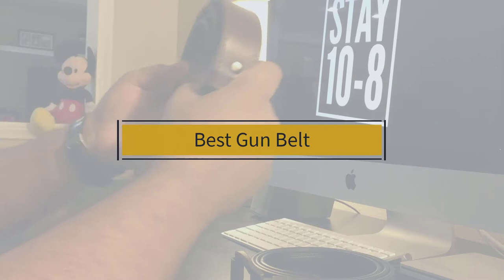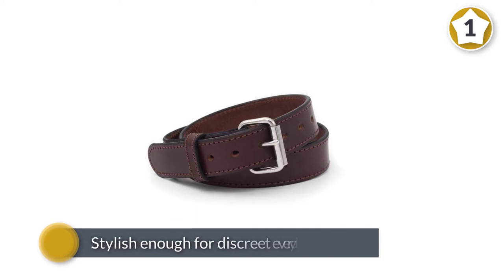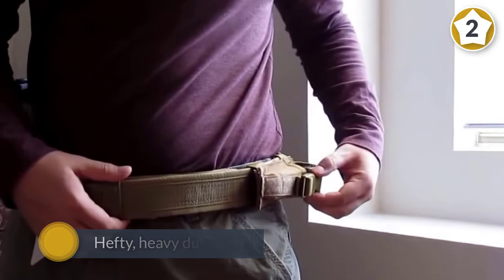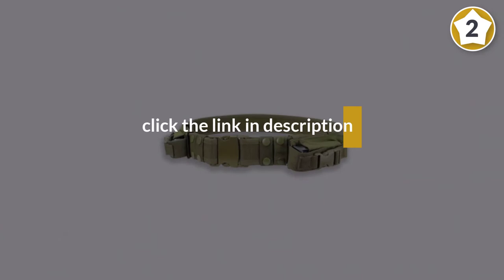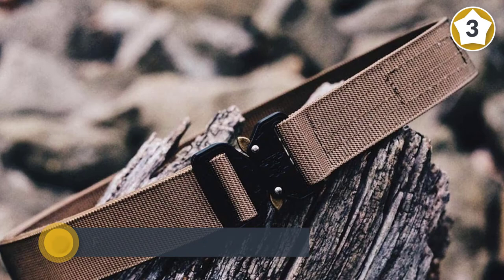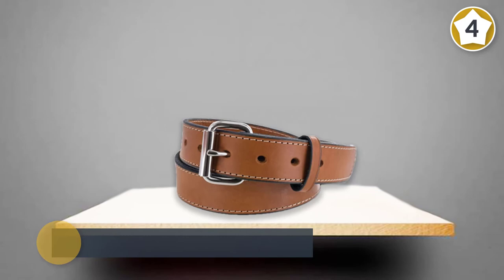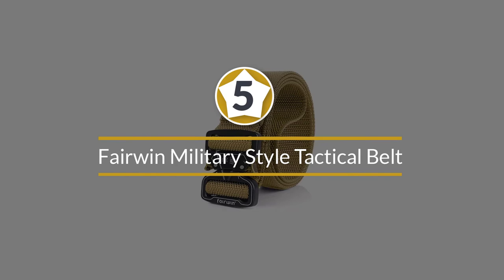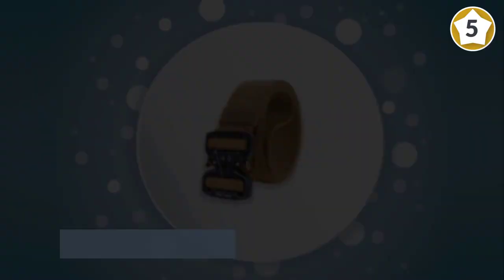Top 5 Best Gun Belt Review in 2023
Best Gun Belt featured in this Video:
0:18 1. Relentless Tactical The Ultimate Concealed Carry CCW Gun Belt
1:08 2. Condor Tactical Belt
2:0;7 3. WOLF TACTICAL Heavy Duty Quick-Release EDC Belt
2:57 4. Hanks Stitch Gunner Belts
3:47 5. Fairwinds Military Style Tactical Belt

What Is a Gun Belt?

Purpose-built belts are often called gun belts. The term gun belt sounds like it comes from the wild west, but is probably the most important piece of gear in a concealed carry rig. A gun belt supports the weapon and keeps it one position. The heavier the gun the stiffer the belt is the general rule of thumb.

What is the best Gun Belt?

If you are looking for the top Gun Belt, then you are in the right place. Because we are here to help you in this regard. The Outdoorist team strives to collect as much information as possible, read tons of reviews from actual users and finalize the product selection based on different factors like quality, price, the reputation of the manufacturers, etc. Please let us know if you have something in your mind in the comment section.